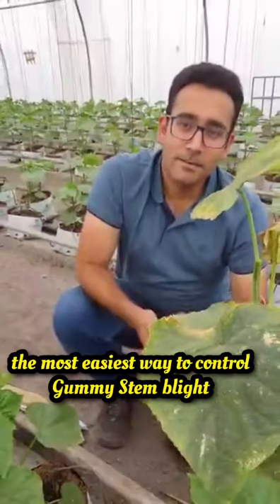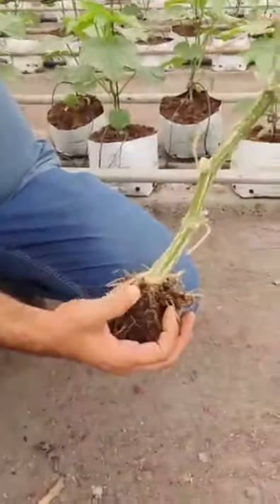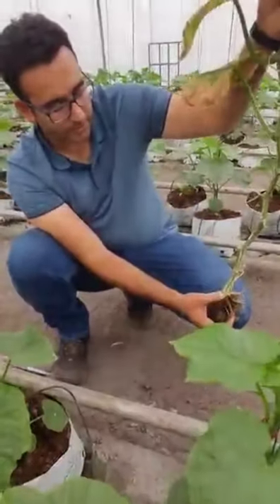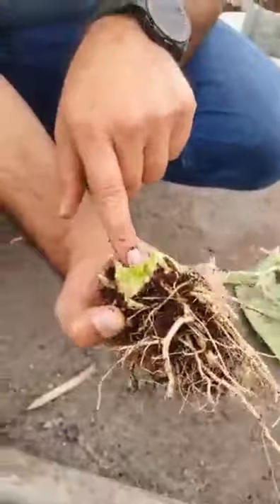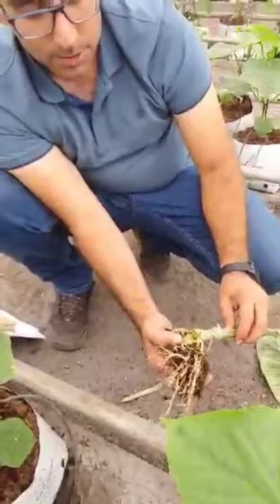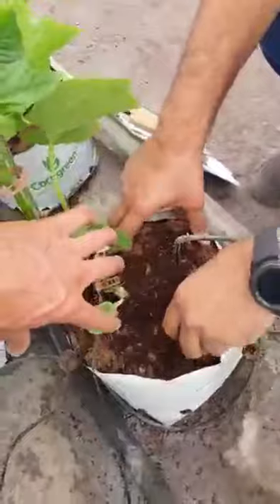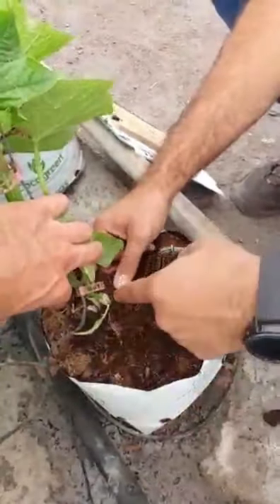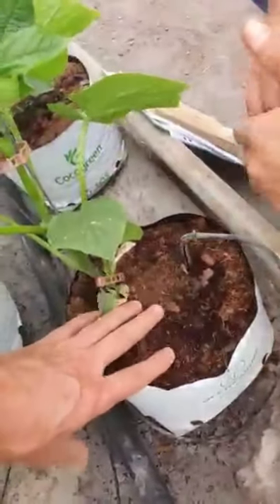the most easiest way to control Gummy Stem blight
Common Name

Cucumber gummy stem blight, gummy stem blight of cucurbits. See also Watermelon gummy stem blight (Fact Sheet no. 07).

Scientific Name

Didymella bryoniae; also known by the asexual state as Phoma cucurbitacearum or Ascochyta cucumis. The later is commonly found on plants in the field producing minute oval spores in round black structures in the leaf called "pycnidia" that are just visible to the naked eye.

Distribution

Worldwide in temperate, sub-tropical and tropical countries: Asia, Africa, North, South and Central America, the Caribbean, Europe, Oceania. It is recorded from American Samoa, Australia, Cook Islands, Federated States of Micronesia, Fiji, French Polynesia, New Caledonia, New Zealand, Palau, Solomon Islands, and Tonga.

Hosts

Cucumber and other cucurbits, including melon, gourd, pumpkin, watermelon, as well as species of Luffa and Momordica.

Symptoms & Life Cycle

Spots and areas of decay often occur at the tips and other places along the margins of the leaves (Photo 1). The decayed areas are light brown, sometimes with a yellow margin extending back into the leaf (Photo 2). Commonly, there is heavy leaf fall (Photo 3). On the stems, pale brown spots occur at wounds where leaves and fruits have been removed. Tiny black dots that are the spore-producing structures (also called fruiting bodies) cover these areas. A sticky golden liquid may be present, which is characteristic of the disease, and the reason for its name. If the spots grow around the stem, it dies. Spots on fruit are oval to round; at first, they have a greasy green appearance, later they merge, and develop into a brownish-black rot (hence the common name of black rot). Symptoms on the fruit can continue to develop in storage, when they become more obvious.
Survival is by the dormant cottony growth of the fungus and thick walled resting spores (called "chlamydospores") inside the undecomposed remains of crops. They can survive for up to 2 years. Spread is by splashing water, wind-driven rain, and on fingers, knives and clothing during cultural operations. Development of the disease depends on how long the leaves, stems and fruits stay wet so that spores can germinate, infect, and for the fungus to continue to grow.

Impact

This is a common and serious disease of cucumber worldwide. It occurs in the field in the tropics and also in greenhouses in Europe and other temperate regions. The fungus infects all parts of the plant, leaves, stems, flowers and fruits, causing leaf fall, flower drop, fruit rots and wilts. Rots can occur on the fruits in storage or in transit to markets.

Detection & Inspection

Look for infections at the leaf tips and other places along the leaf margin. At the leaf tip, the rots may be V shaped as they advance along the major veins. Look for infections on the stems, especially on the lower part of the vine; they may surround the stem and cause a wilt. Look for flower-end rots on the fruit.